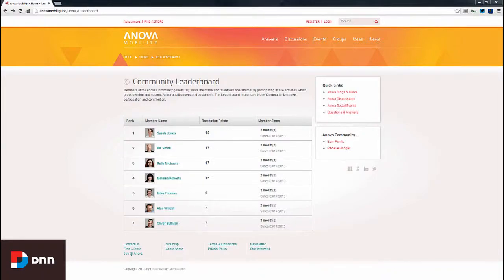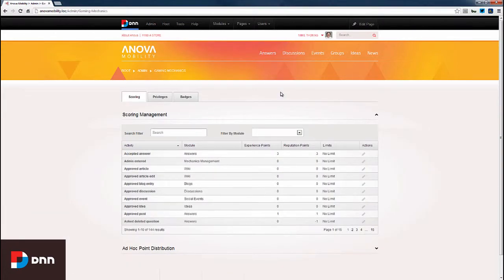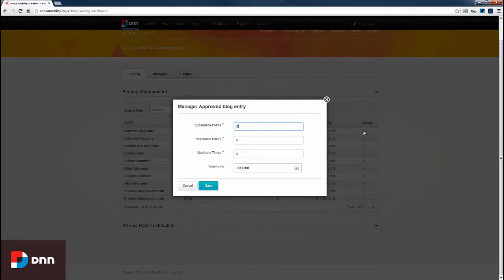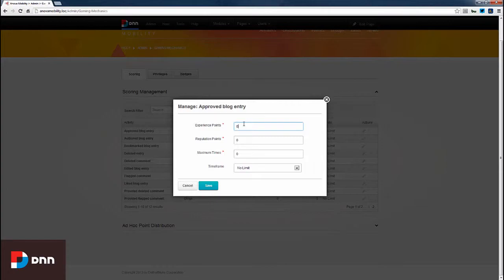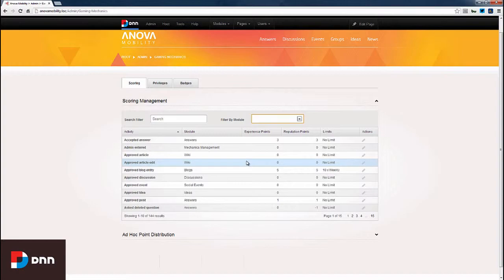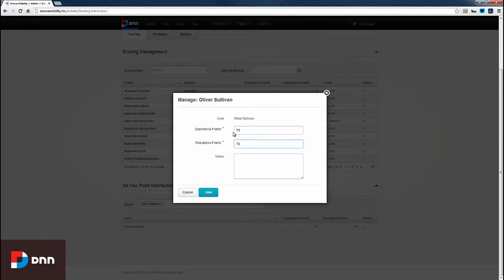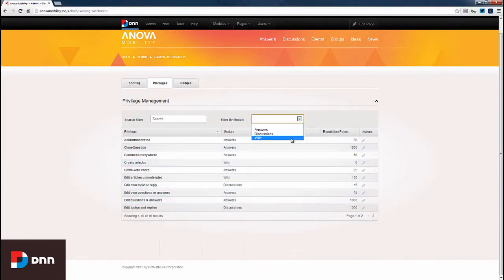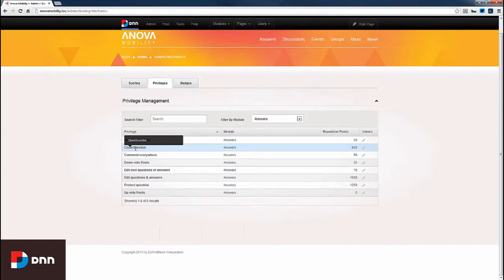Points Management In Evoq Social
In this video you'll learn how to incent and encourage user engagement on your site with points.